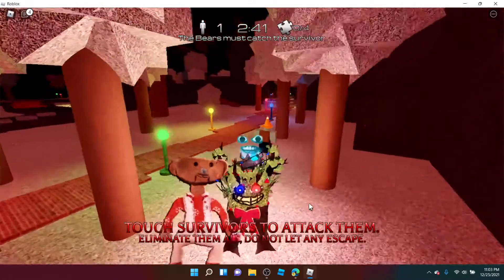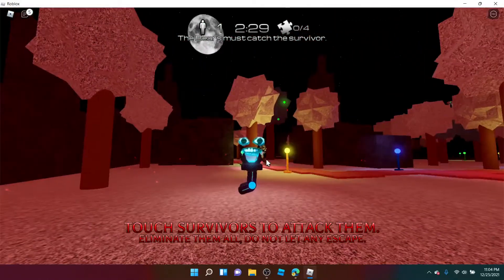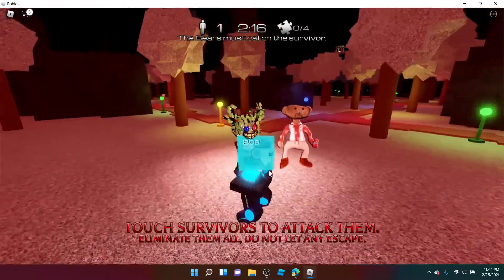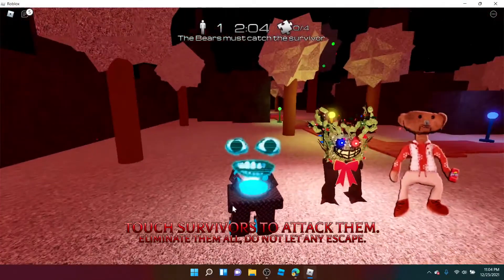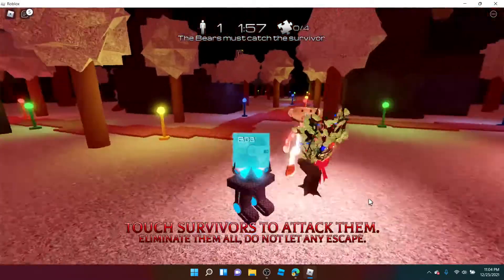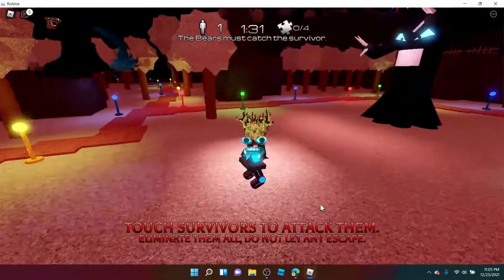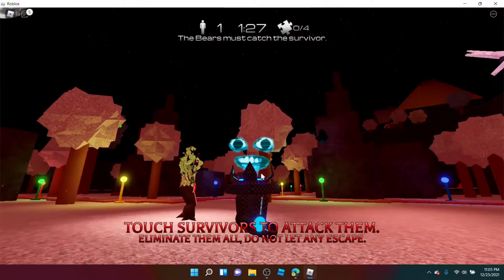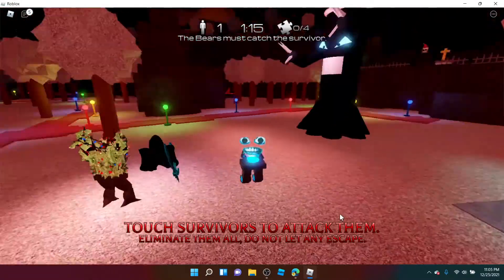BEAR* - H.O.L.O.B.O.B. {Gameplay}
Hologram!1!!!1!1! is fake!11!!1!